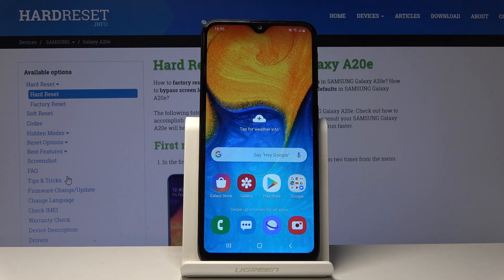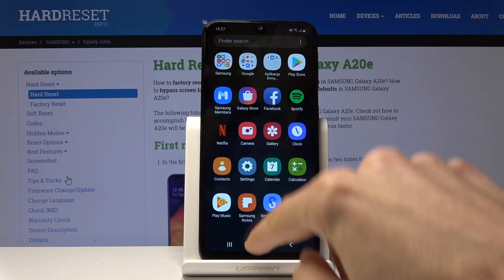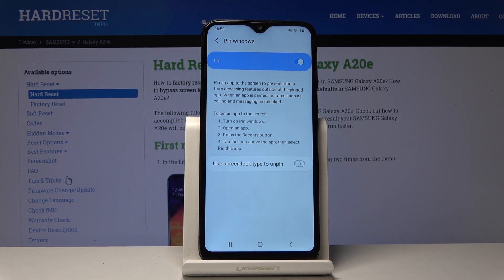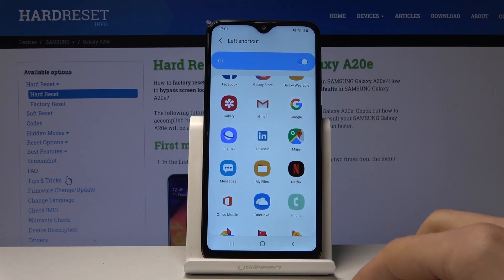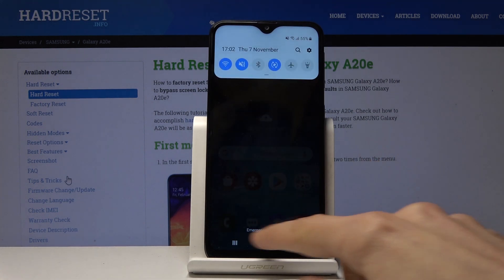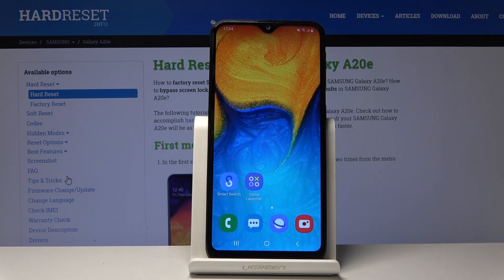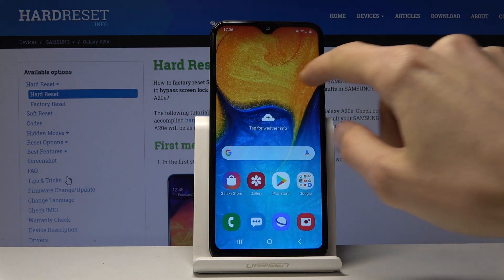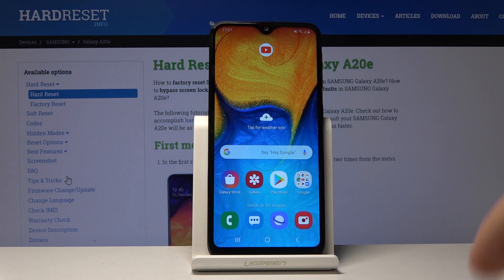TOP TRICKS SAMSUNG Galaxy A20e - Super Features / Best Apps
Find more info about SAMSUNG Galaxy A20e:
We would like to present the best apps available on your SAMSUNG Galaxy A20e. If you wish to find out super features and cool options then follow the attached instructions and make the usage of your Galaxy device easier and comfier. Let’s use the following tutorial and enable hidden options in SAMSUNG Galaxy A20e smoothly.

How to get access to secret options in SAMSUNG Galaxy A20e? How to get the best solutions in SAMSUNG Galaxy A20e? How to activate super feature in SAMSUNG Galaxy A20e? Where to find the best apps in SAMSUNG Galaxy A20e? How to enable hidden options in SAMSUNG Galaxy A20e?